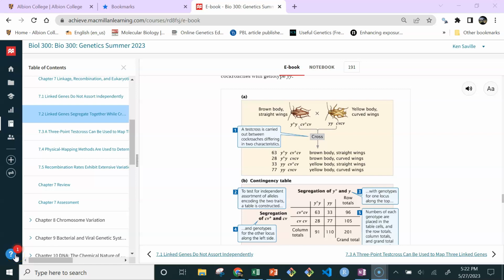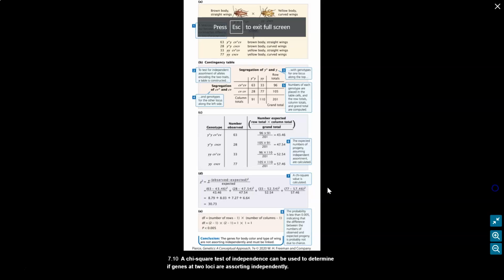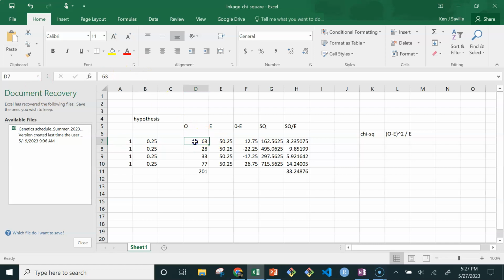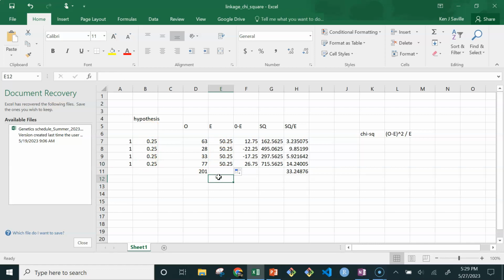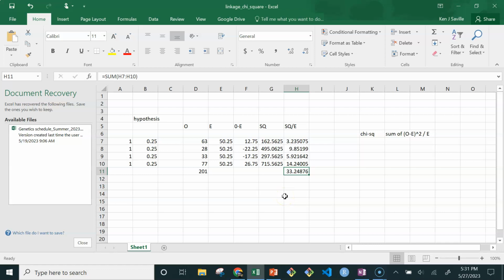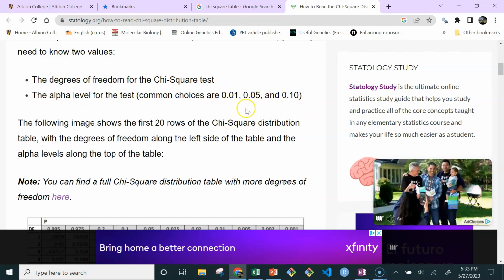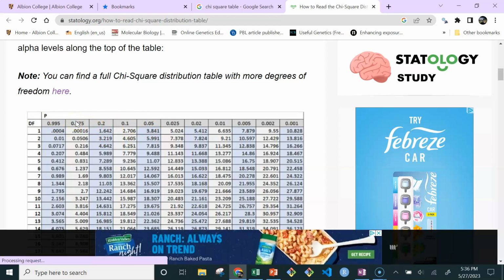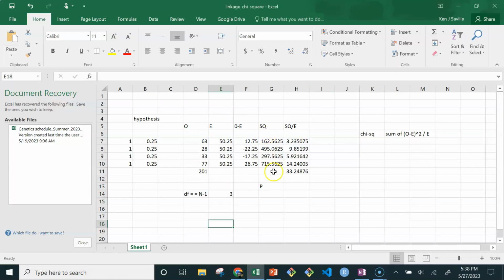Pierce Ch 7 linkage Chi square